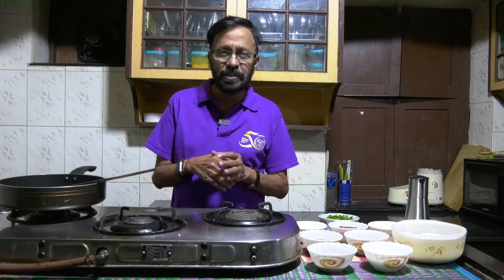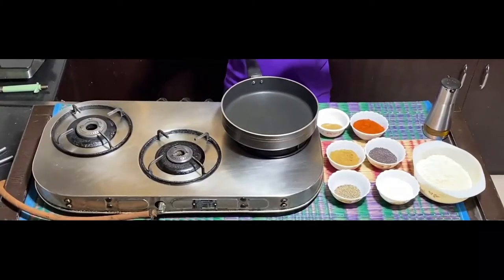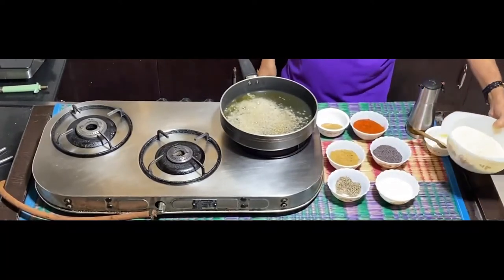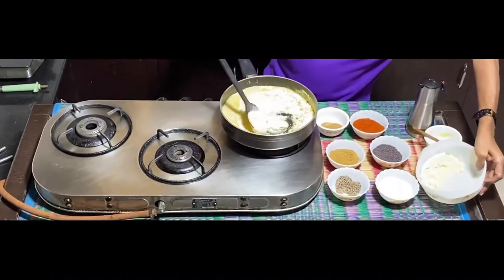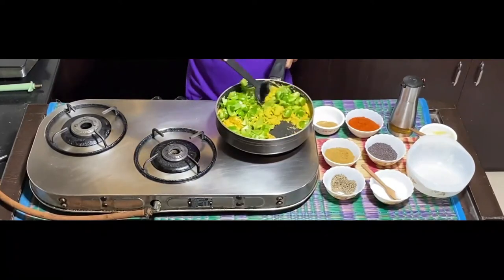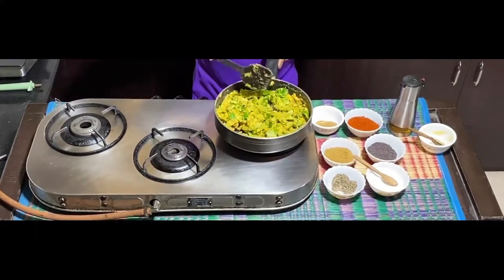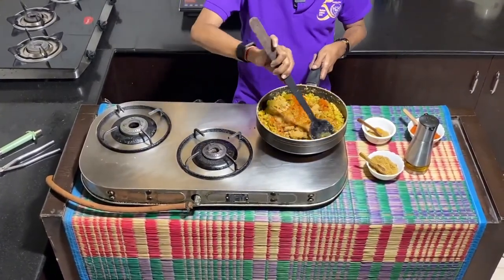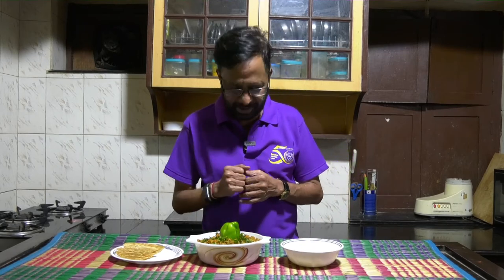Pindi Capsicum Curry by Chef LRC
Pindi Capsicum curry from LRC's Kitchen